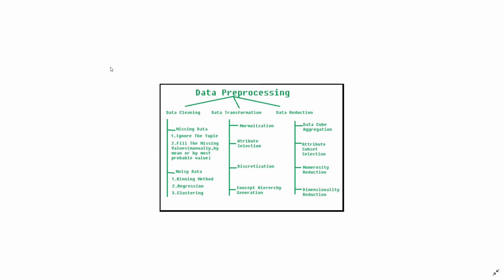Missing data analysis | Data Science Concepts in 1 min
This will give you an intuition about what missing data analysis is in Data Science, its problems and the different ways to deal with it with a simple and easy example.
Join this telegram group if you are serious about learning data science and want to avail free organized resources that are added and updated everyday